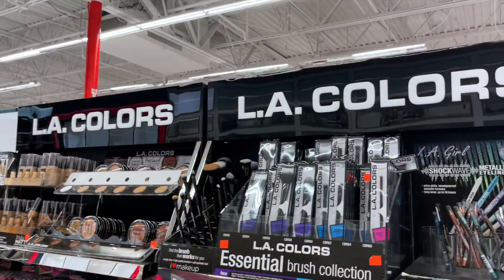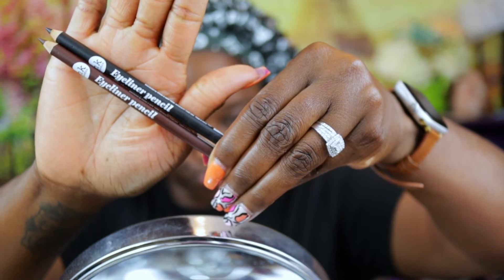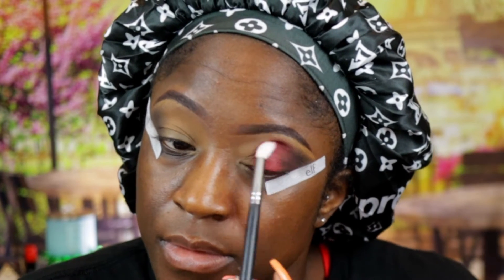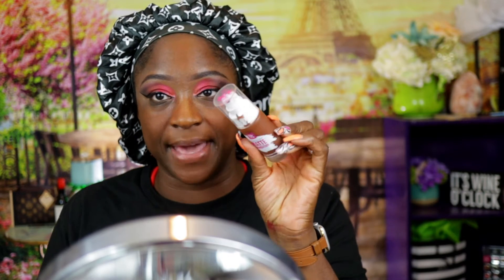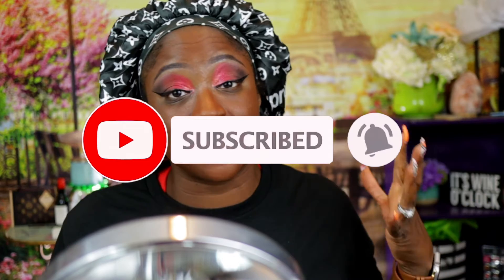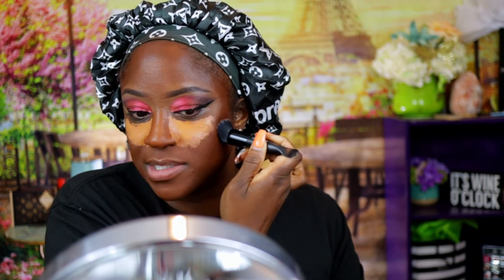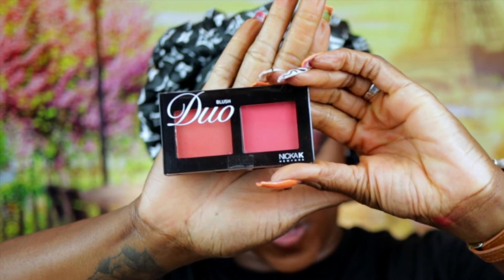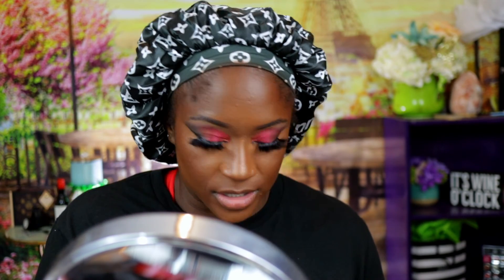DO YOU WEAR BEAUTY SUPPLY MAKEUP?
Heyyyyyy Ya'll,
I am so excited to be bringing yall this content. Most everything is from the beautysupply therefore it should be reasonable priced. I know most people don't want to start makeup with expensive makeup so I am providing you some inexpensivemakeup options. I hope you enjoyed this full video.

MAJOR DEETS ON THE PRODUCTS USED:

L.A. Pro Conceal Shade
E.L.F. translucent powder for eyebrows
Ruby Kisses Ruby Palette
E.L.F. Face strips
Black Radiance CoCo kisses setting powder
Ruby Kisses by kiss Matte Foundation Shade 430
Born to glow NYX in deep expresso
Fenty Beauty setting powder shade Hazelnut
Nickak Pressed powder
Juvia's Place Bronzer Medium Palette
Kiss Bronzer in the shade Golden Molten
Nickak Matte Setting spray
Lashes Pumped
L.A. Colors Vamp Lip Liner
NYX Transylvania Soft Matte Lipstick

W H O I S L E E:
🌊 Born in Miami (born and raised until 1999),   I am currently in the DFW area. ♒️♒️
🎖 I am prior service Army (hoooah)
💄 I have been doing makeup since 2009, I am self taught.

❣️✨My GOALis to HELP YOU become proficient in any area of makeup in which you may struggle. ✨❣️

📸  CAMERA & EQUIPMENT:
    📲 IPHONE 12 PRO MAX FOR VLOGS
        🎥 Cannon M50
🔦 RING LIGHT

✨ Commit thy works unto the LORD and thy thoughts shall be established. Amen!!! 🙏🏾 Proverbs 16:3

ℹ️ℹ️ℹ️ℹ️ℹ️ℹ️ℹ️